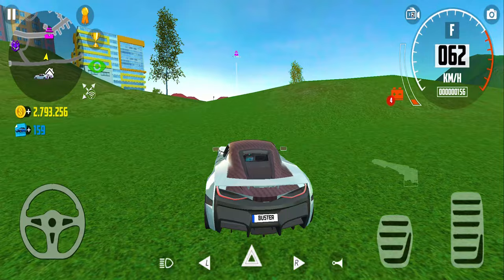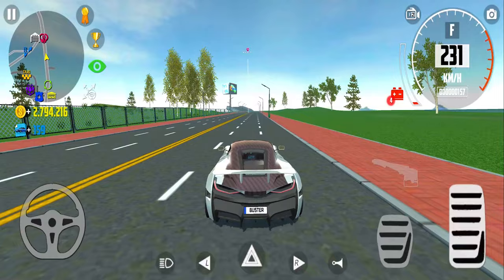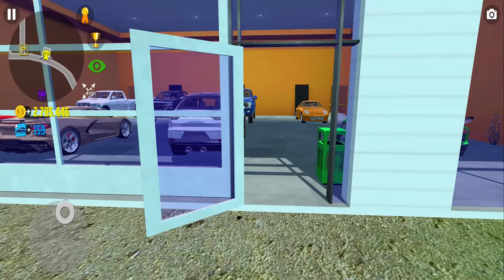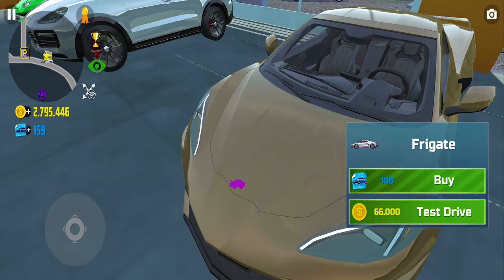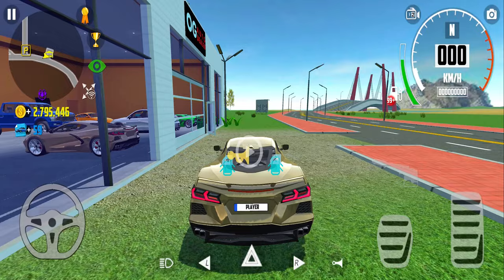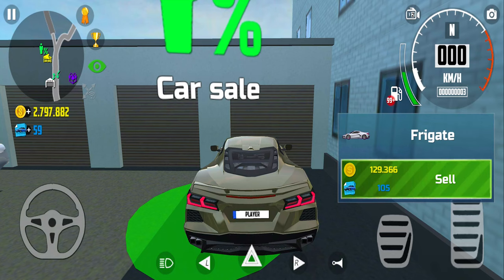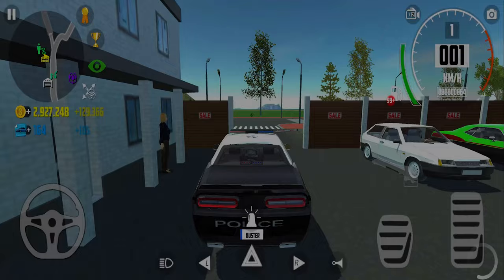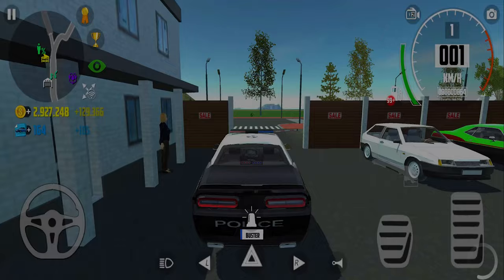Car Simulator 2 Unlimited Coins without Mod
Car Simulator 2 Unliimited Coins without Mod

car simulator 2 unlimited money and all cars unlocked
car simulator 2 mod apk al cars unlocked and unlimited money
car simulator 2 mod apk all cars unlocked 1.40.3
car simulator 2 mod apk all cars unlocked new update
car simulator 2 mod apk all cars unlocked and unlimited money
car simulator 2 mod menu
car simulator 2 modified car
car simulator 2 mod apk 1.40.3
car simulator 2 mod apk unlimited money